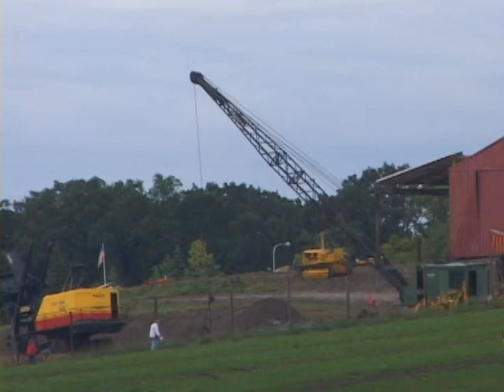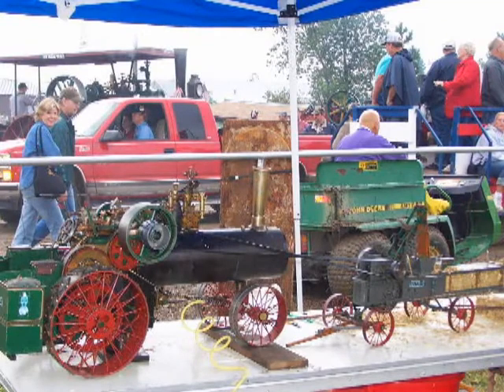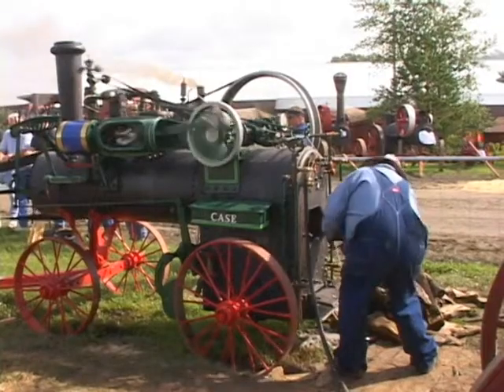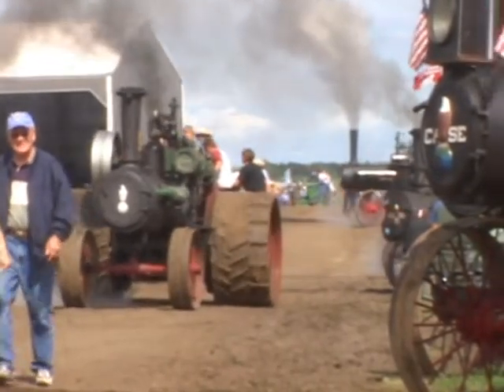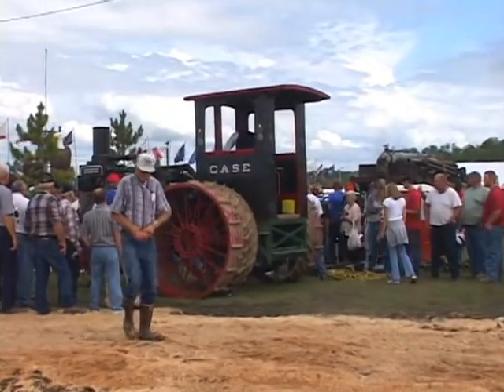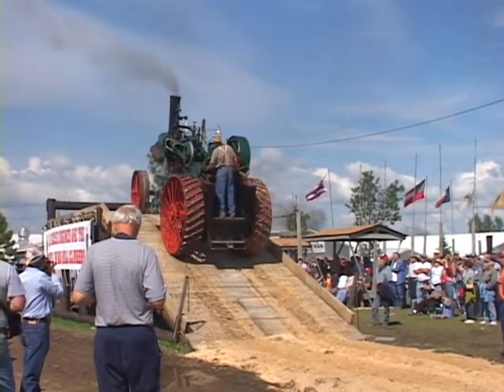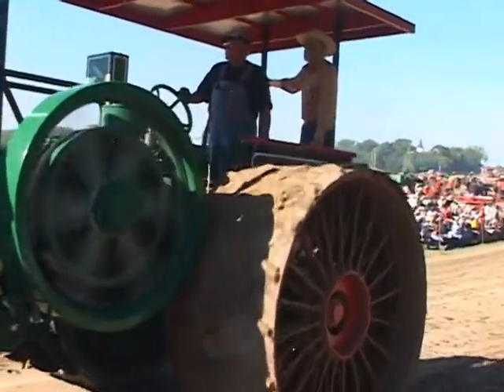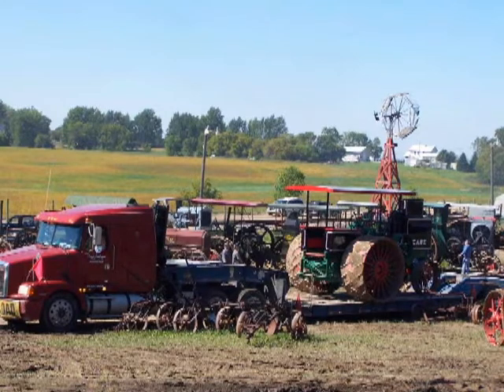From The Archives: 2006 CASE EXPO at Rollag - Part 1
Part 1 of our 2006 CASE expo footage transferred from our official show DVD.